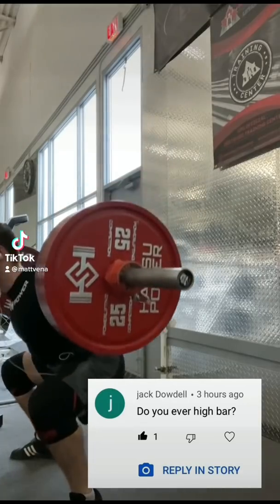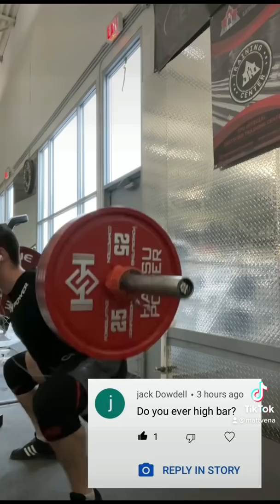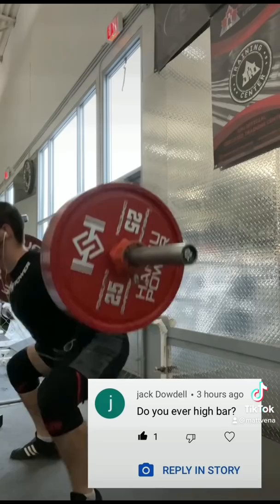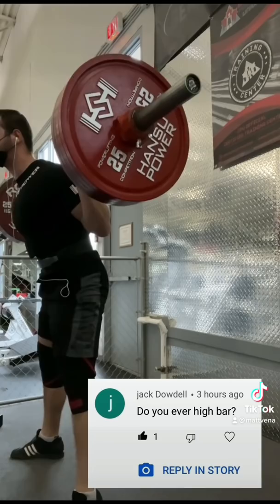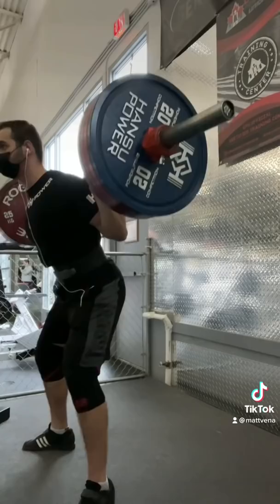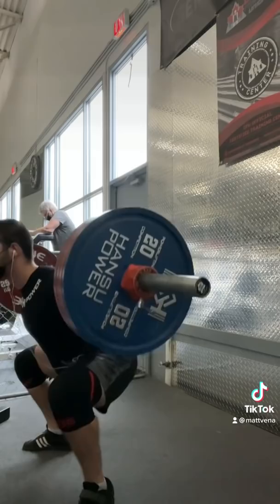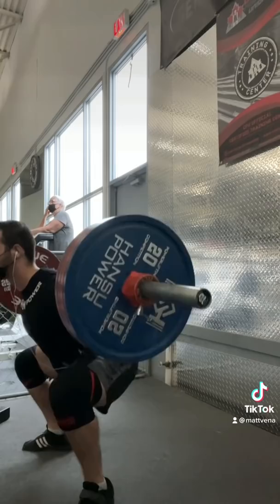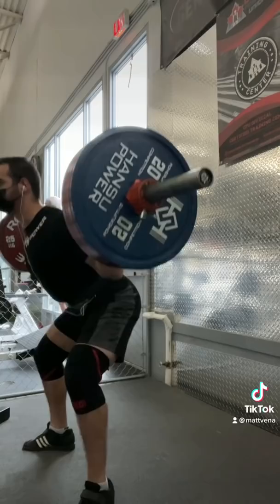Why I Love High Bar Squats